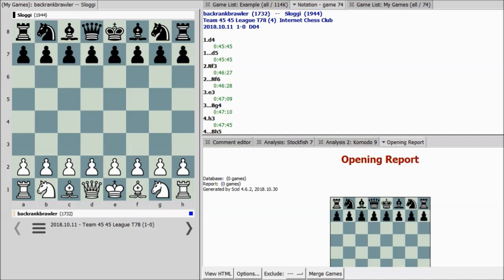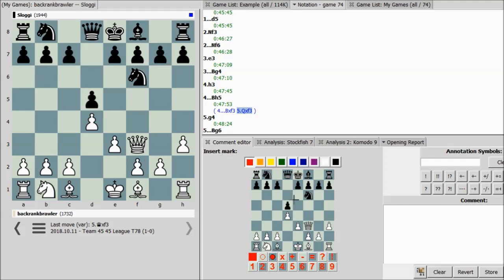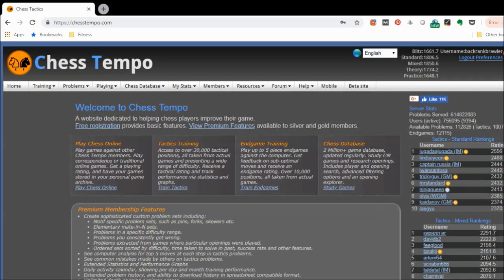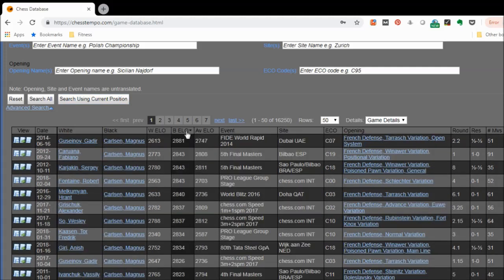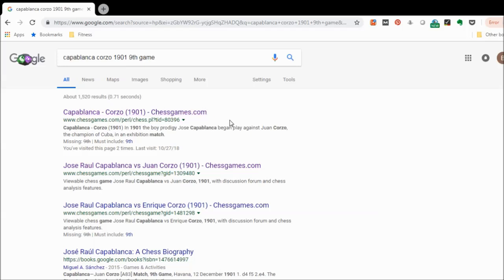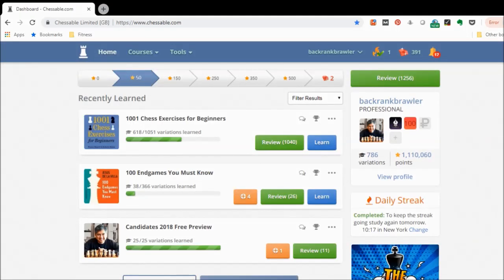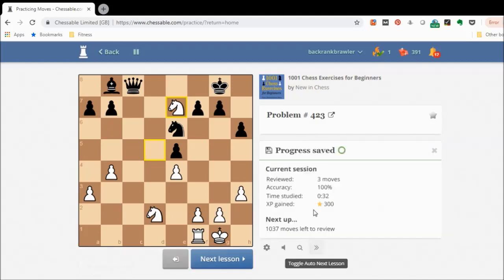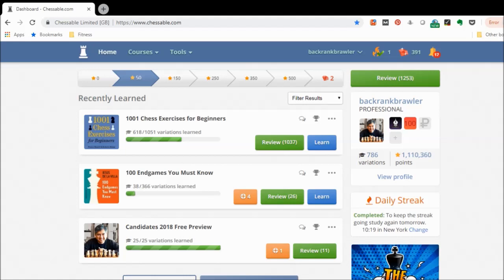4 Tools to improve Your Chess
In this video, I share 4 resources and tools I use to study and improve my chess. They each serve a different purpose in my training efforts and after using different tools over the years, I find these to be extremely helpful.

2. Chessgames.com
3. Chesstempo.com
4. Chessable.com